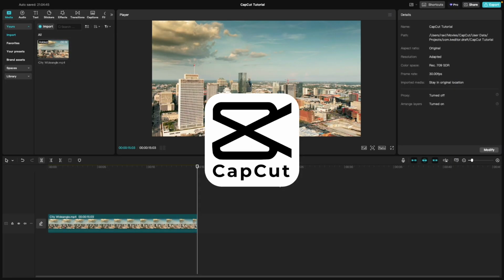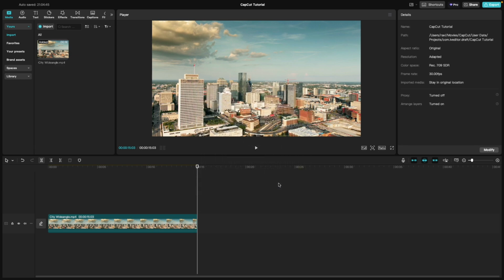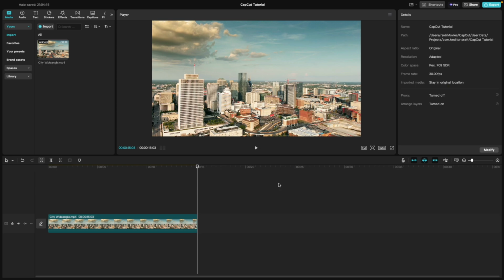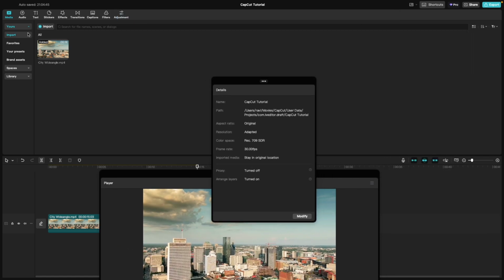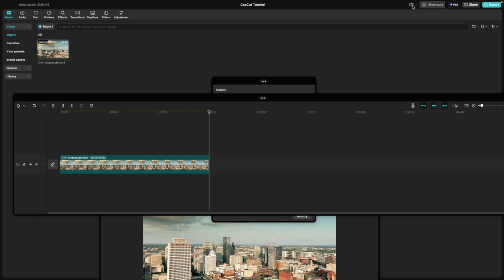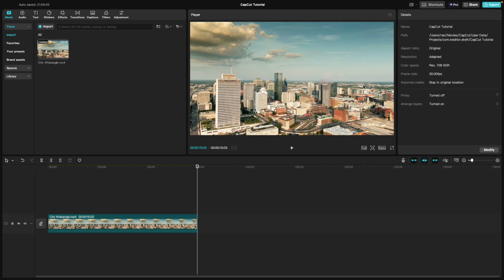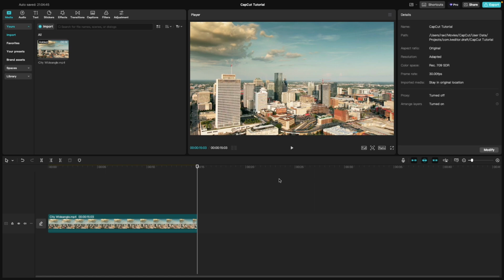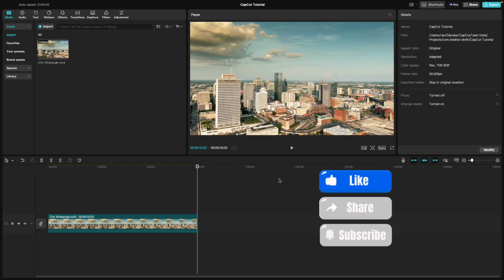How to Reset to Default Layout in CapCut PC Desktop - Lesson 71 CapCut Tutorial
Learn how to reset your workspace to the default layout in CapCut PC. If your panels are misplaced or resized, this tutorial will show you how to restore everything to its original position quickly. Stay organized and keep your editing workflow smooth with this simple trick. Perfect for beginners and pros alike. Watch now for more CapCut tips